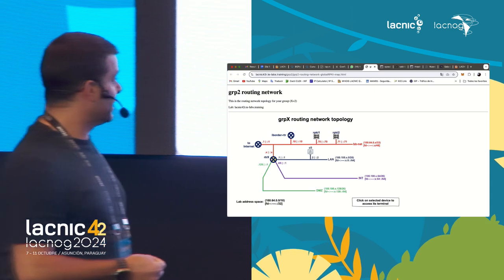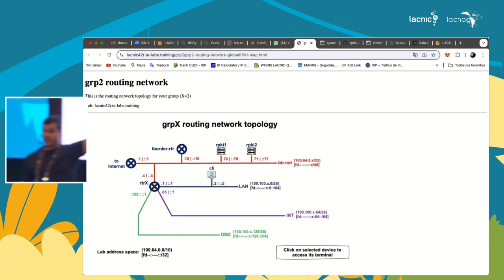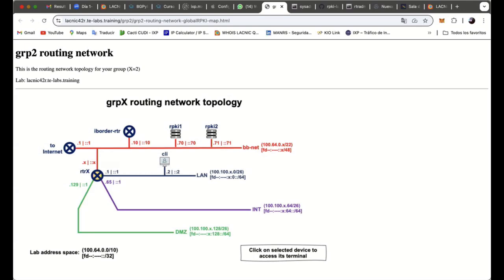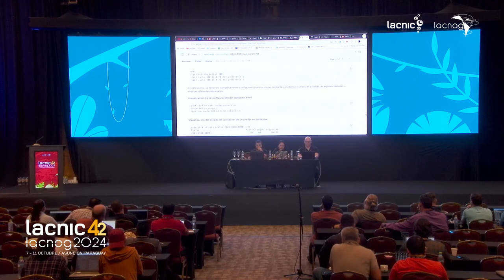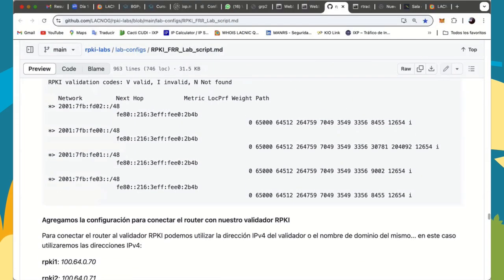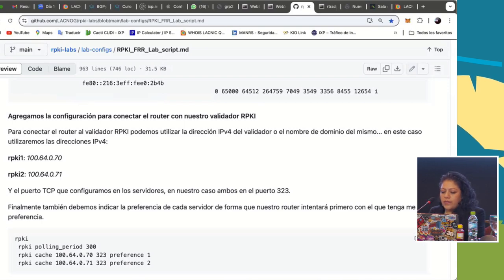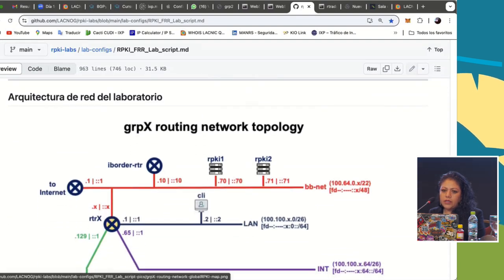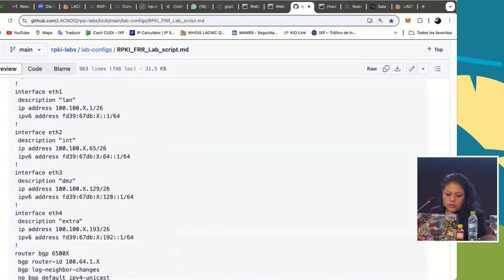Secure Routing and Origin Validation Lab - part 1